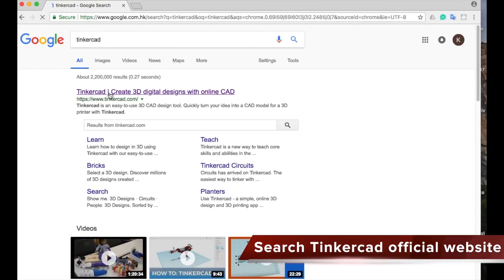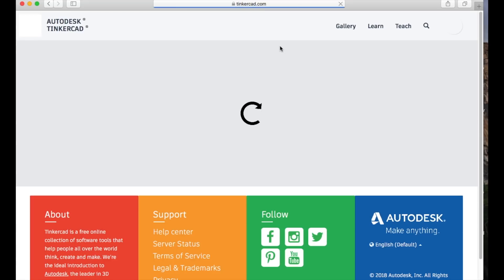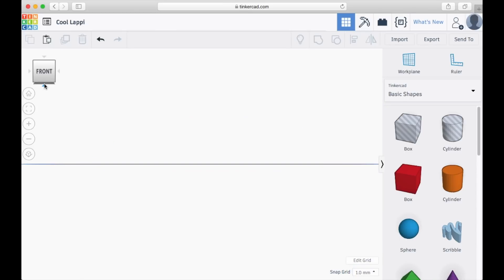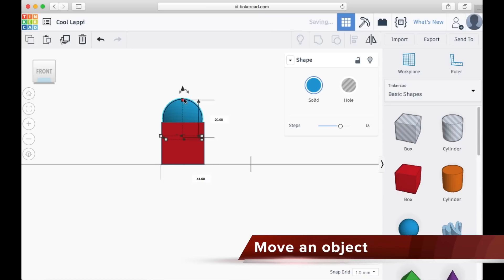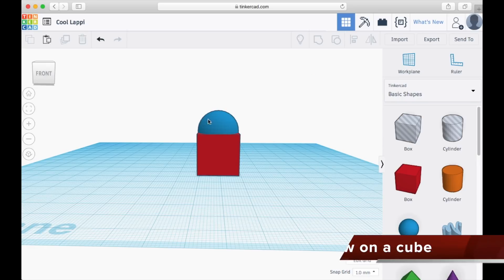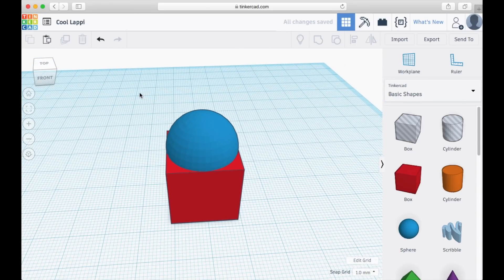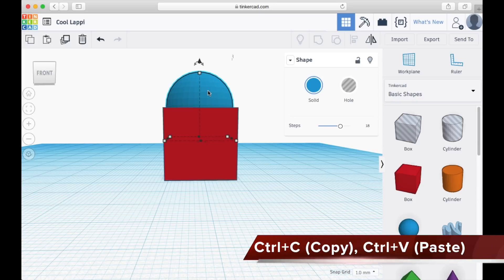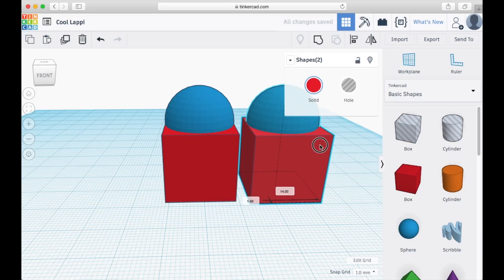Tinkercad (Basic Controls)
Create New Design with different functions e.g. Align, hole and use of mouse buttons